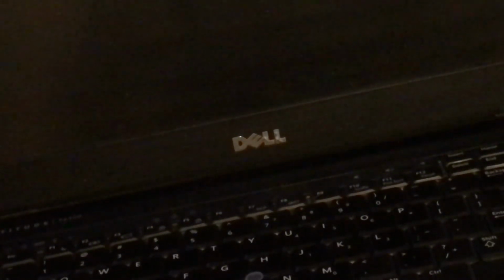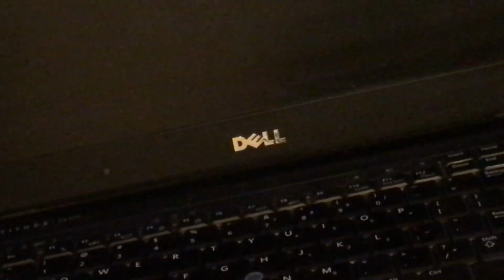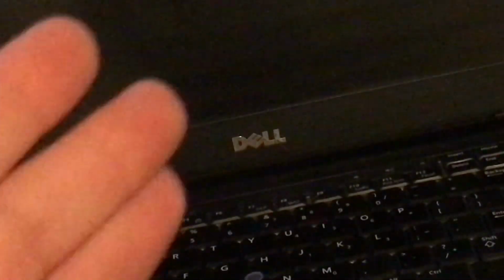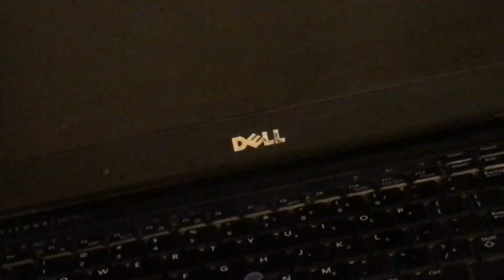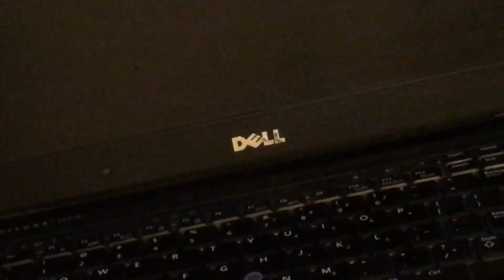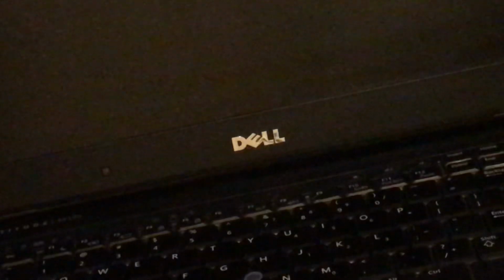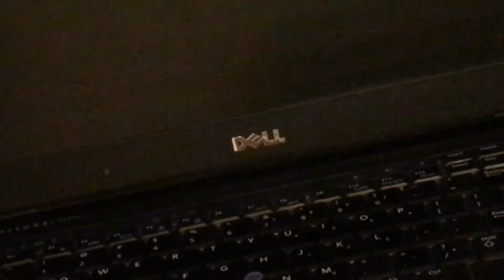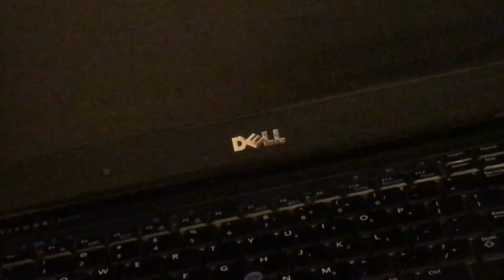May 12, 2023